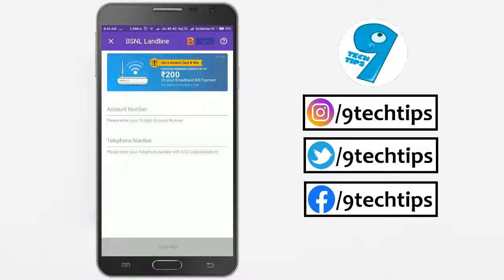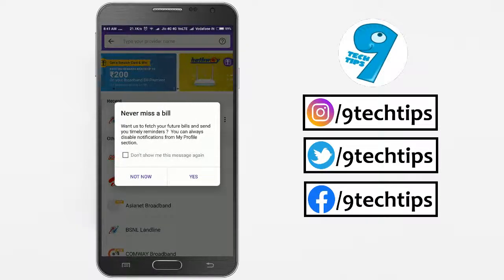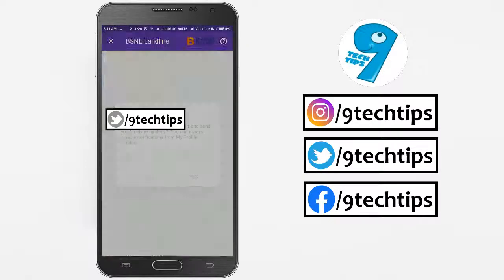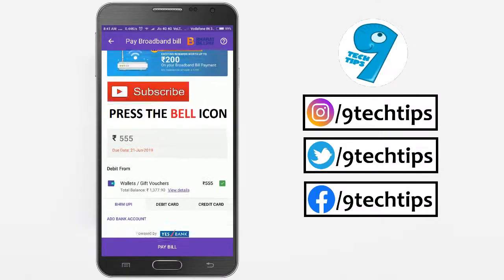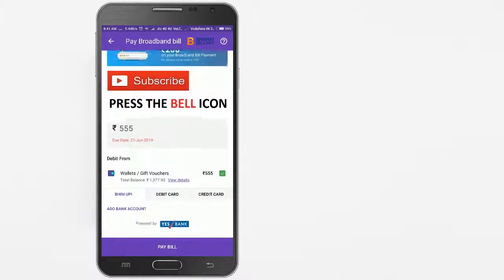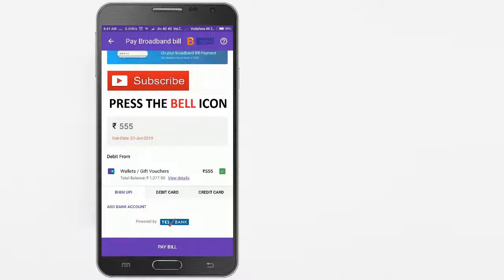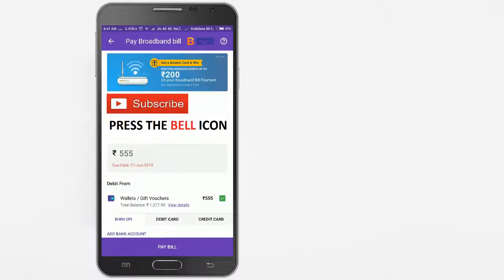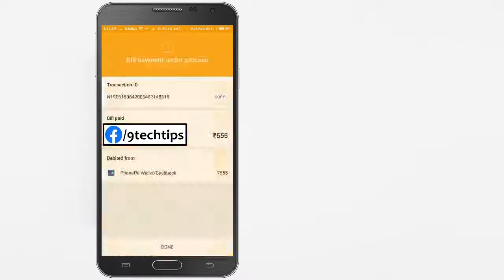Pay Landline | Broadband Bill Using PhonePe App - 9 Tech Tips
Pay Landline | Broadband Bill Using PhonePe App

Pay Landline | Broadband Bill Using PhonePe App. Today i will be showing you how to pay landline or broadband bill using phonepe app.

Open the play store and do a search for phonepe app.

Install this app and open the application.

Now, select the landline or broadband option.

Here you have to select your service provider.

and enter the account number along with telephone number to confirm the details before paying the bill.

You can find your account number on the monthly bill receipt of your broadband or landline.

I have already added my bsnl account here.

Click on yes button if you want to receive bill notifications every month from phonepe app.

Make sure you enter the account number correctly however phonepe will display the account details before paying the bill.

You can pay the bill using your debit or credit card.

Or else you can add the amount to phonepe wallet and use it to pay the bill.

Click on the pay bill button to pay the amount.